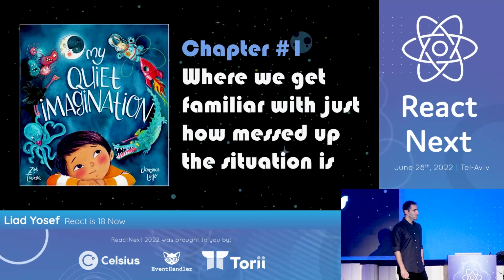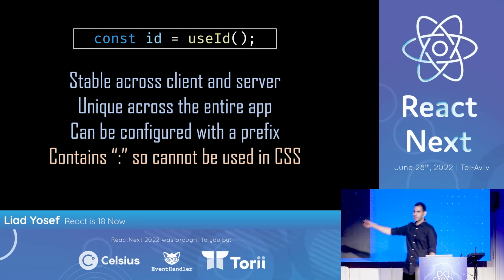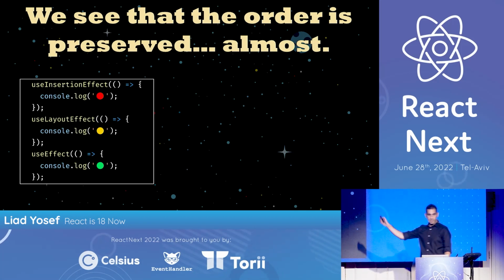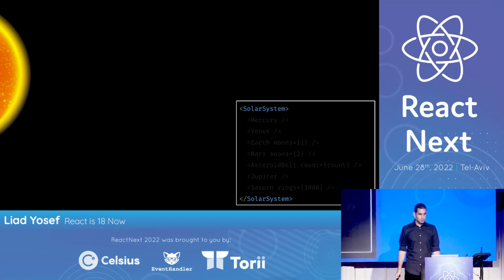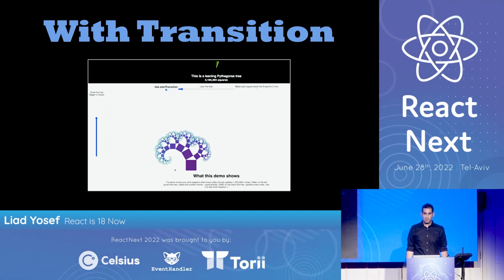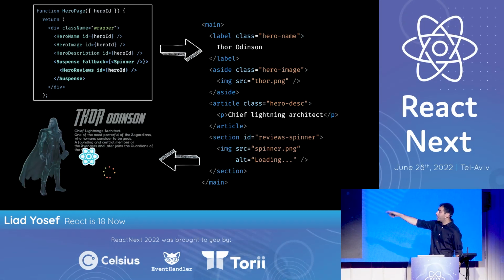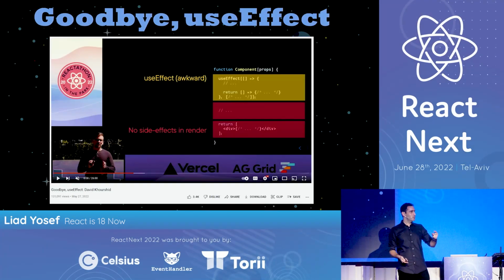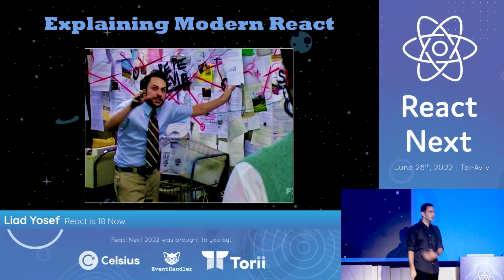Liad Yosef @ ReactNext 22 - React is 18 now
ReactNext 2022

React is 18 now:
React is maturing and rewriting its engine around concurrent rendering, introducing suspense SSR, and more. Let's dive into the new additions in React 18, see what changed under the hood, how it helps us build more performant applications, and most importantly - understand where React is headed.

Liad Yosef:
Liad is the Lead Fronted Architect @ Duda. A web enthusiast for over a decade, he loves to code all things web, to build perfect user/developer experiences, and maybe even talk about it later if someone listens. Liad is also a poetry writer at nights - and an analog astronaut for the Israeli Space Agency at other nights.